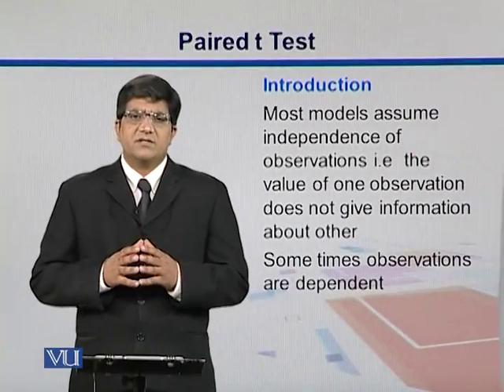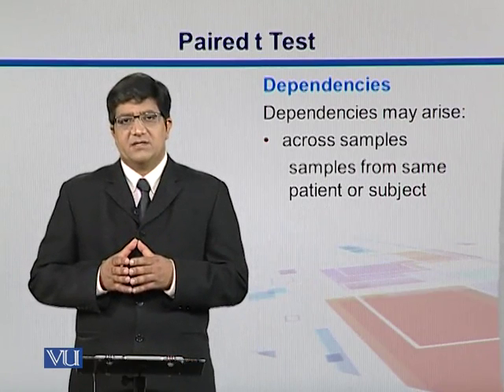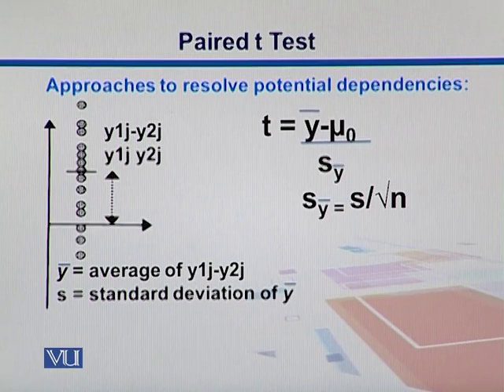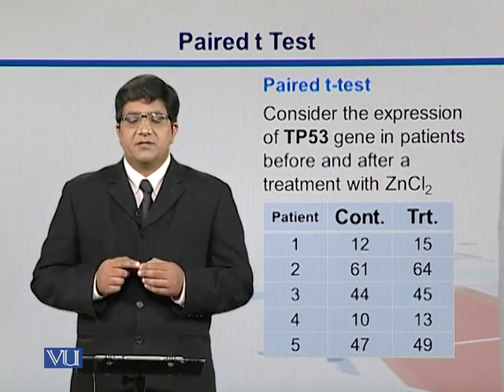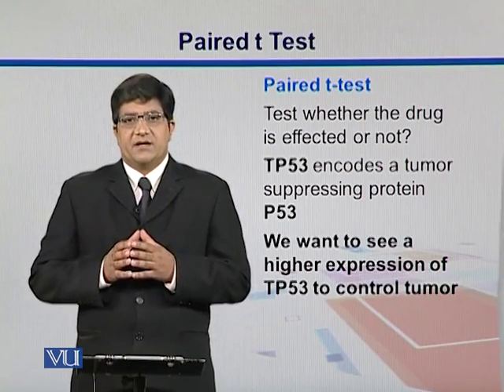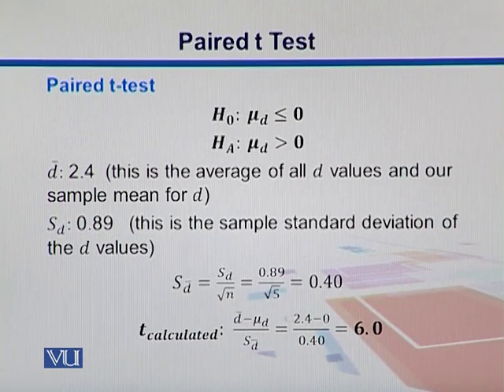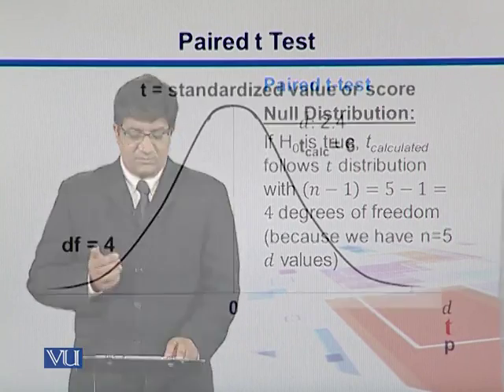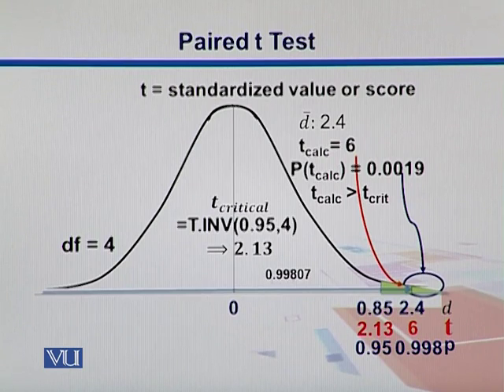BIF733_Topic198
Topic: 198